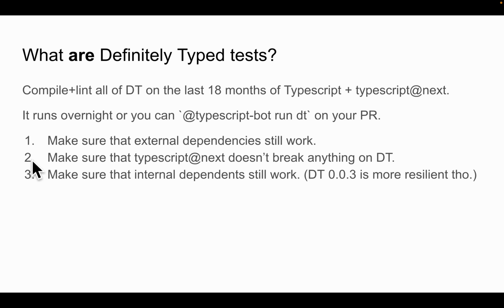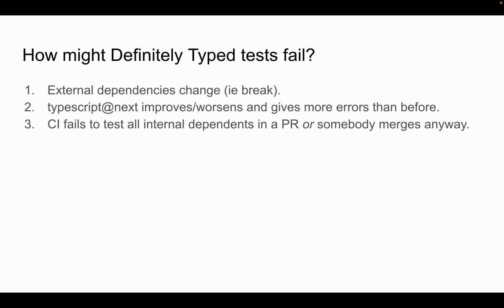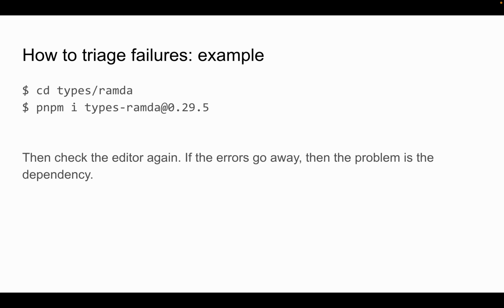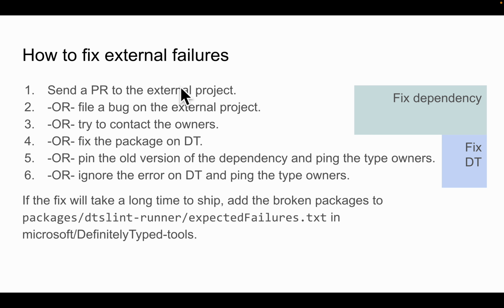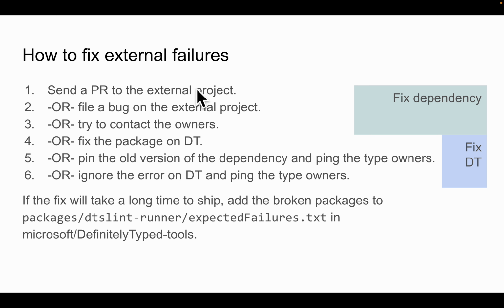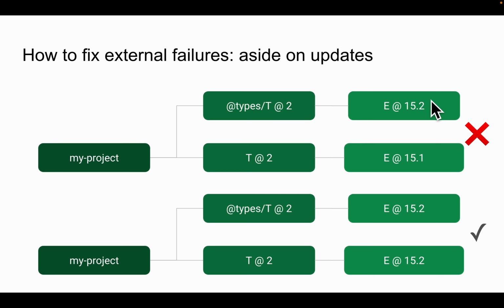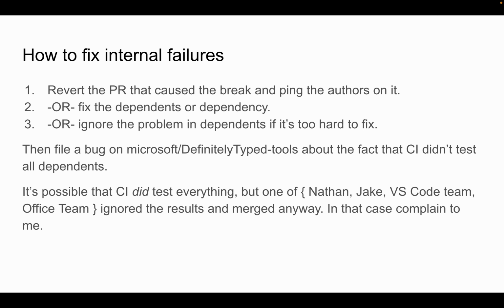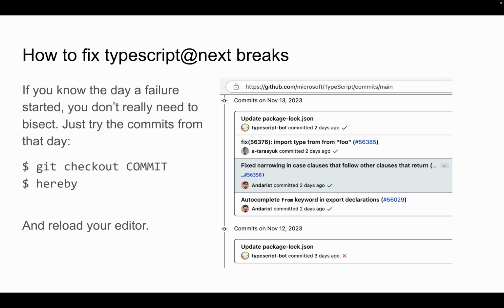Definitely Typed Omnibus, part 4/4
How to fix Definitely Typed test failures:

How to figure out what caused the failure, and what to do to fix it.